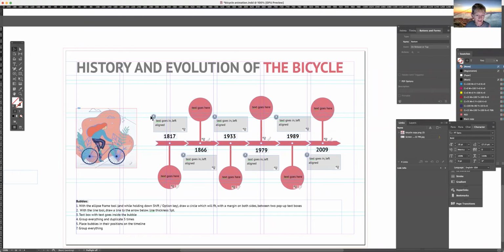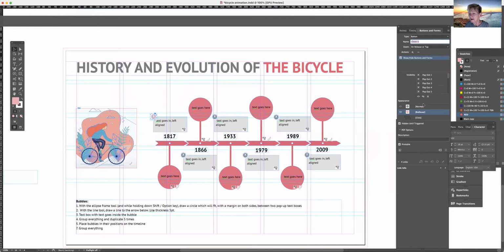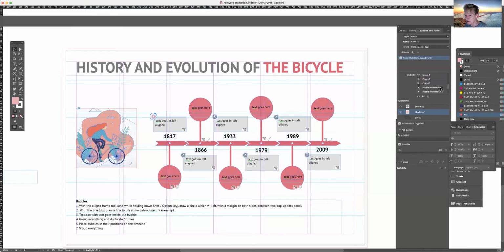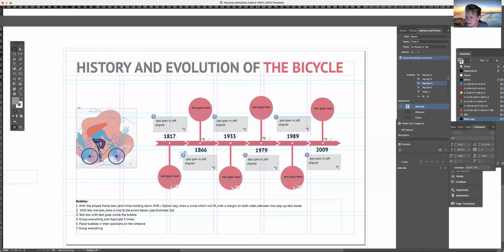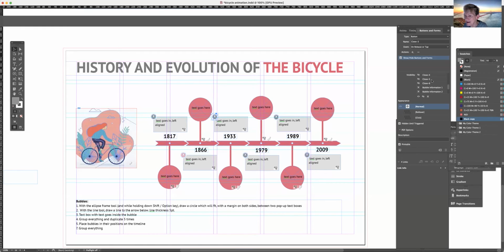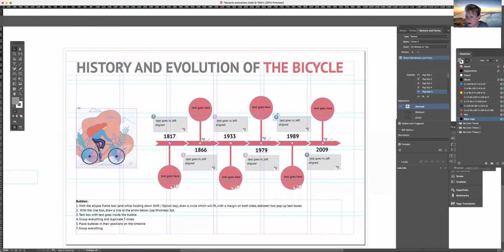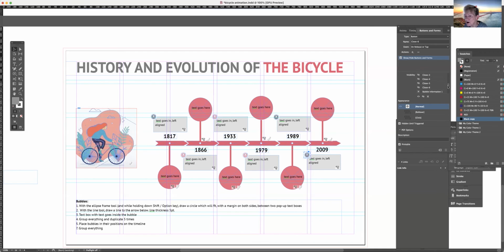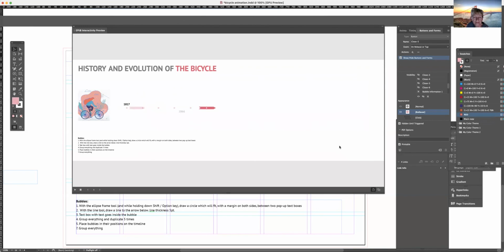COMM398P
Rollover buttons - video 6 for Project 5: Animated Graphics / Animated timeframe in InDesign